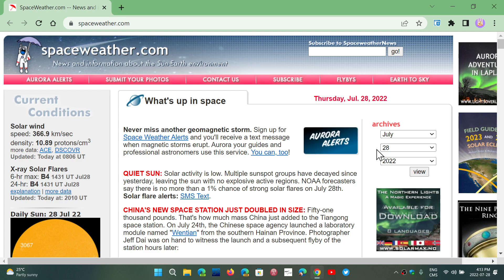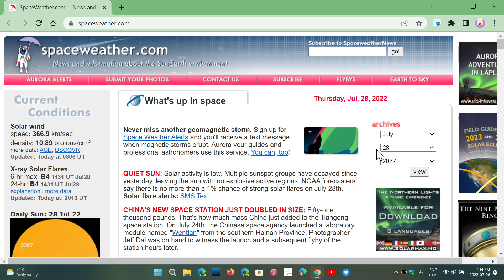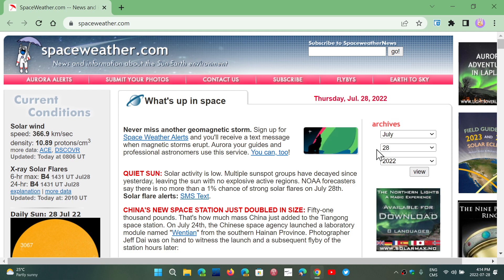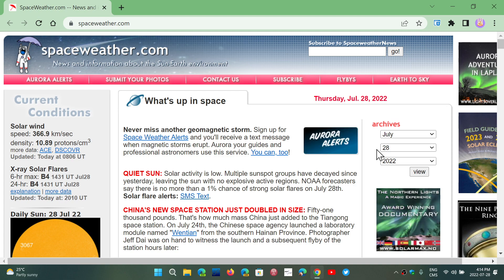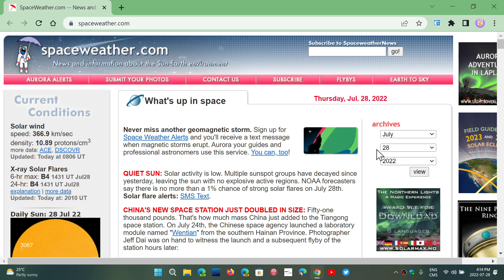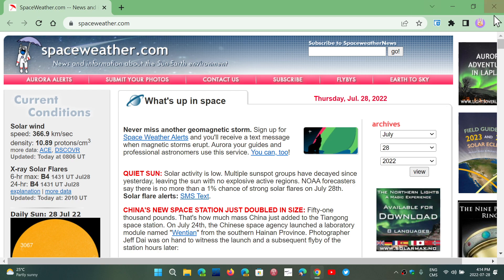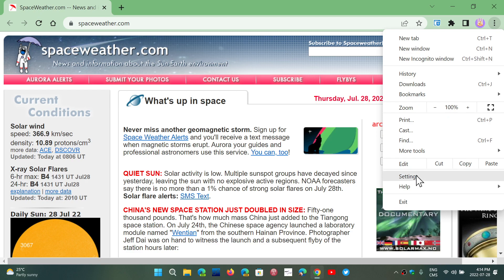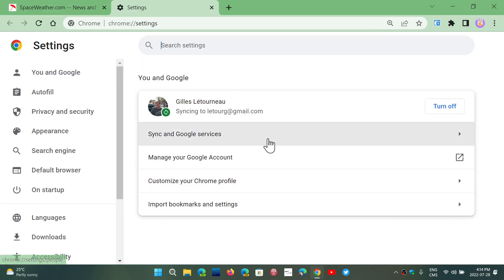Deleting the Web browser cache is useless waste of time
There are many urban legends, clearing of the browser cache does not help in any way your PC or Browser, in fact it might even slow it down